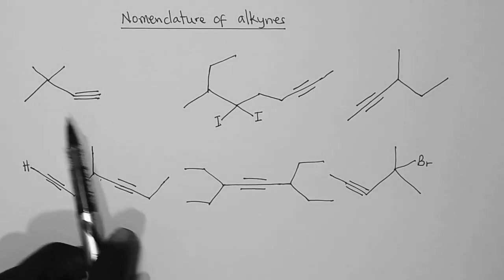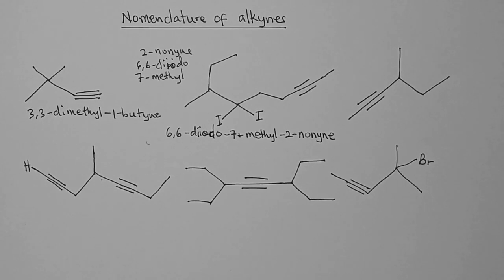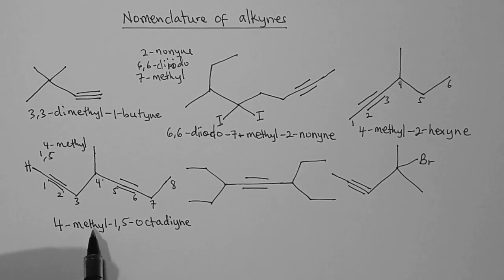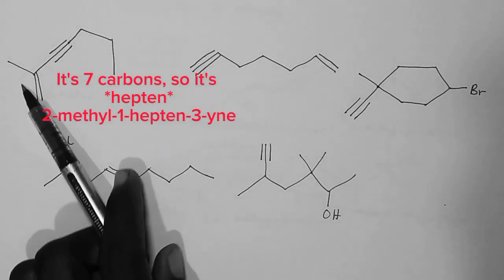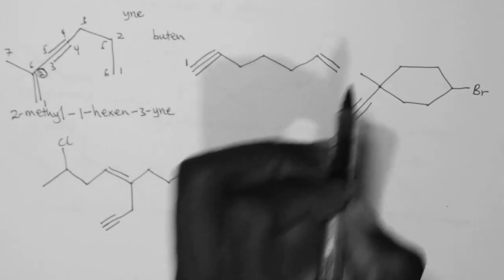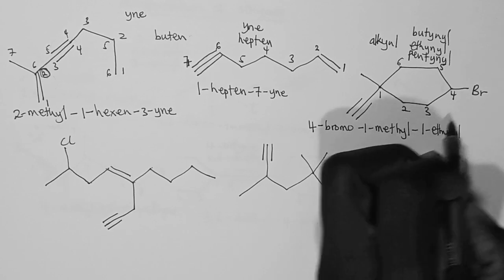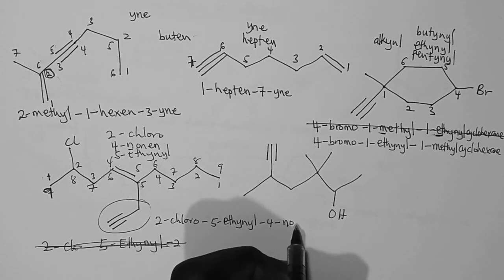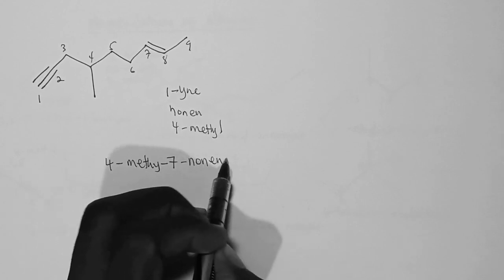Nomenclature of alkynes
In this video I show how to name organic compounds that contain alkynes and both alkenes and alkynes